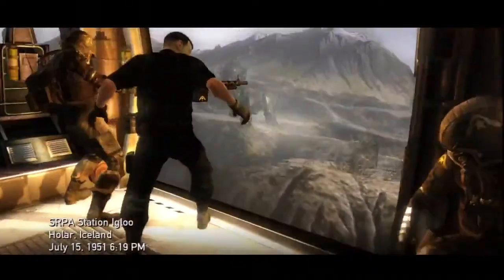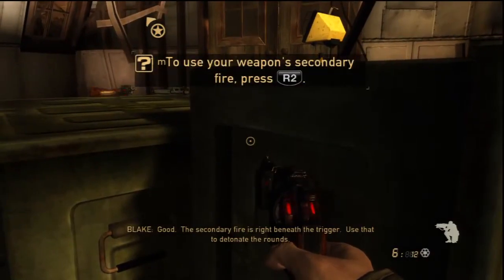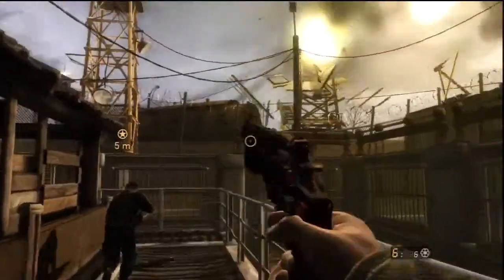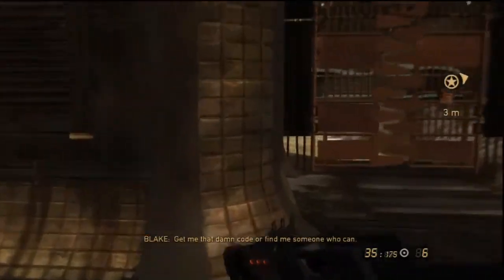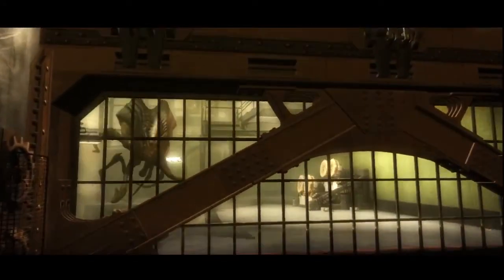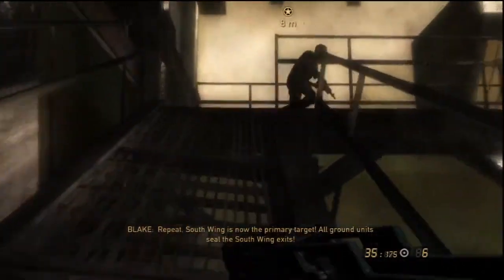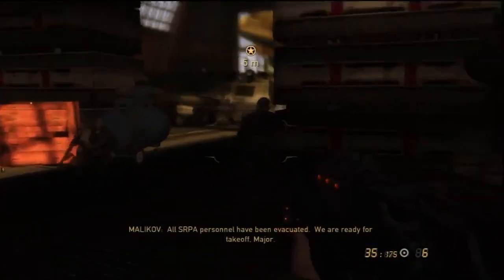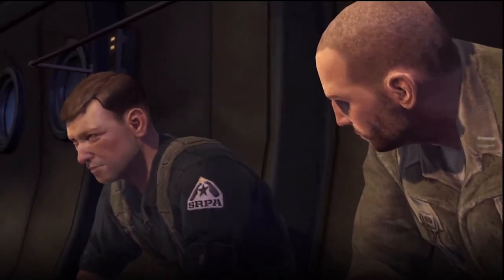Resistance 2 Ep. 1 Chapter 1 - SRPA Station Igloo, Iceland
Character: Nathan Hale
Chapter 1:  SRPA Station Igloo, Iceland

The battle against the Chimera monsters continues as Nathan Hale, who is now officially promoted to a Lieutenant when he was a Sergeant,  returns as the main protagonist again in the 2nd Resistance game that occurs right after the events of Resistance: Fall Of Men where he was found wandering alone.